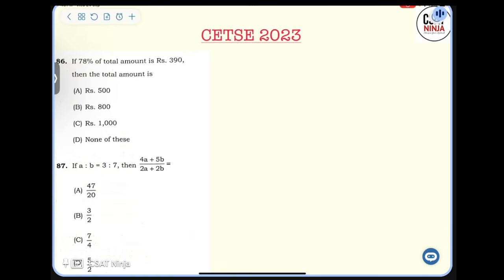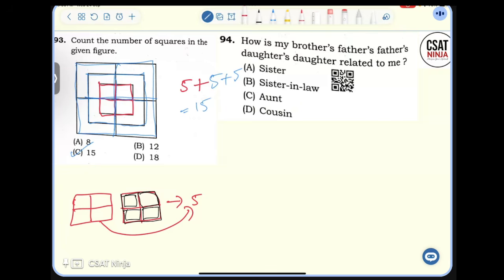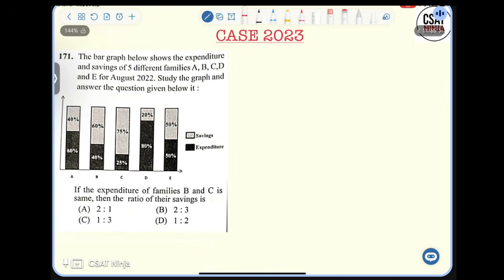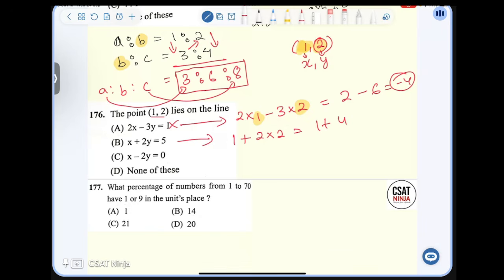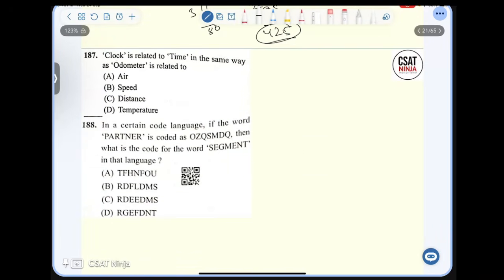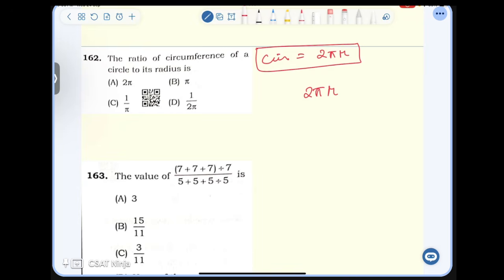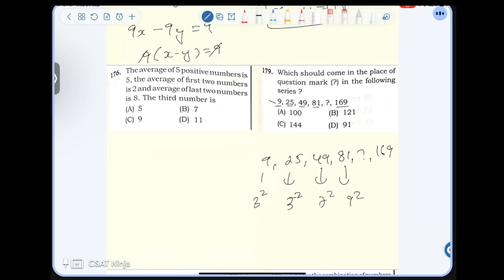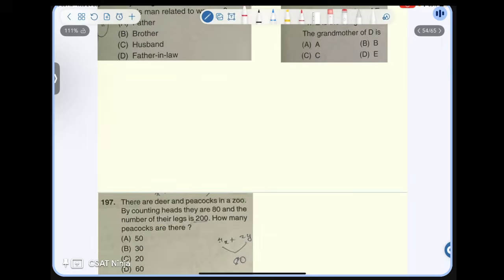Must Learn topics for NSSB 2025 / Part 1/ PYQ analysis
There was some problem with my recording, please adjust with that.
Inorder to avoid this do join live class. For next class join our telegram channel to get updated.